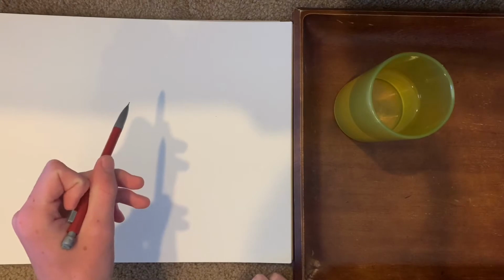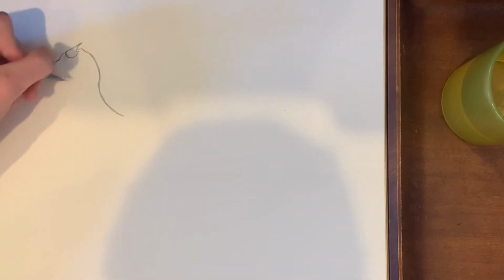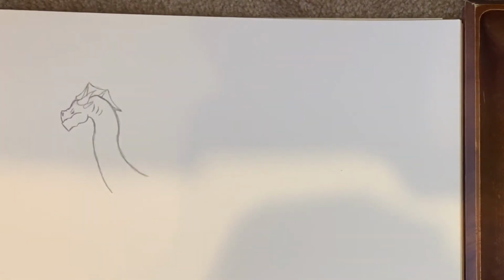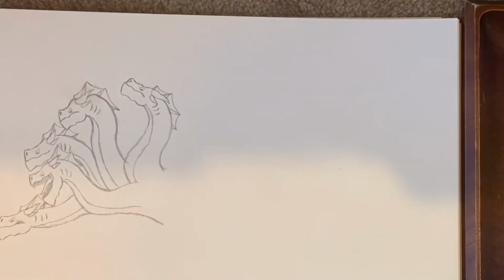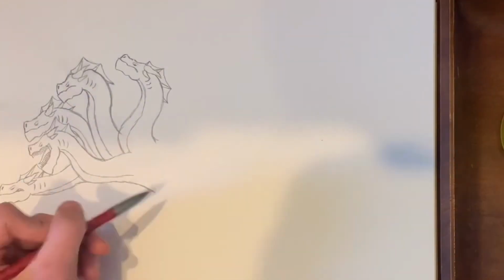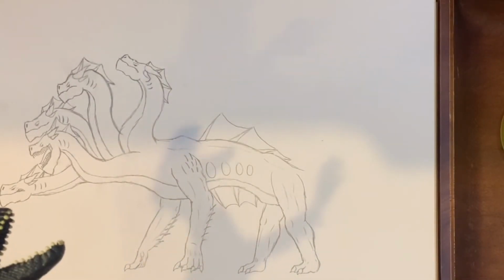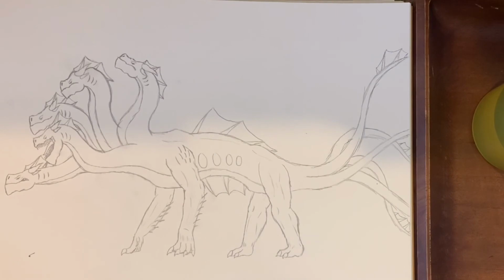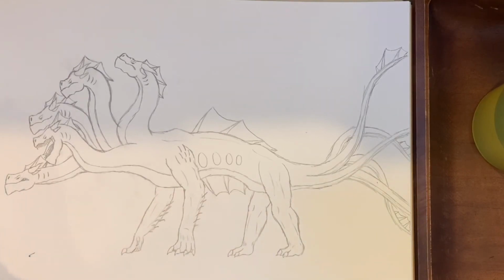Drawing A GREEK HYDRA! (Moderate Tutorial)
Hello everyone! Today I am making an attempt to draw a Greek Hydra from Greek mythology. This gave me a nice learning experience and hopefully it did you too!